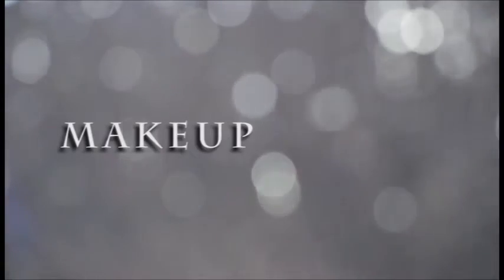BYS Sponges Comparison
Blending Sponge
Price: Php299.99
Color: One Color (Pink)
Egg shape
Expands when wet
Smooth surface
Material is compressed and fine

When use to apply foundation:
Takes more time when applying foundation
Foundation finish is smooth but need to use multiple dabbing motion to fully smoothen the surface
less area to use
Best use in pressed and loose powder

Cosmetics Sponge
Price: 149.99
Color: One Color (Light Pink)
Flat tear shade
Do not expands when wet
Rough surface
Material is more relaxed and have more spaces in between

Less time when applying foundation
Smooth finish with less effort
More space/area to use
Best use in liquid products and loose powder